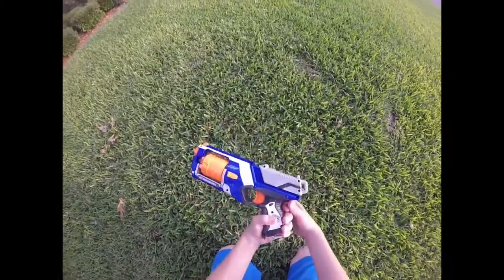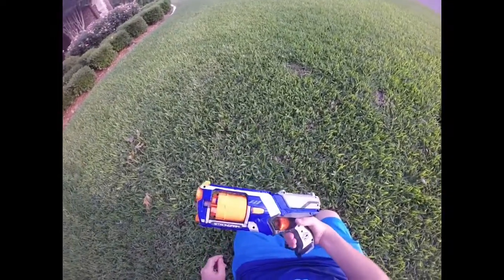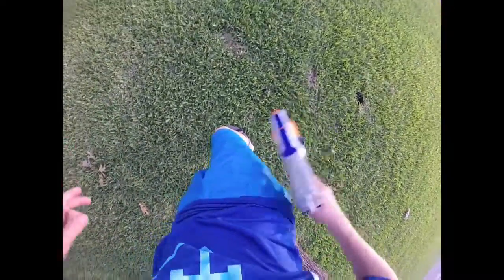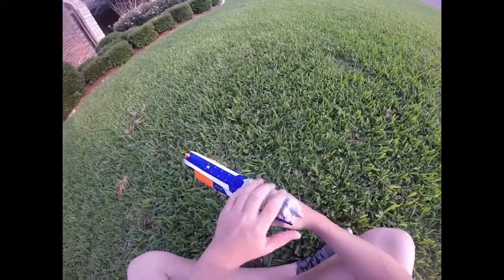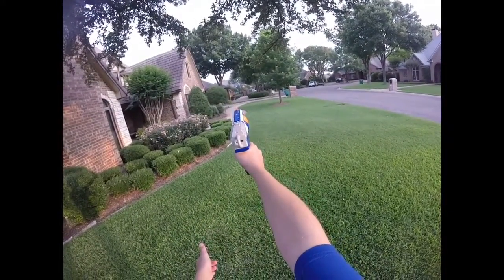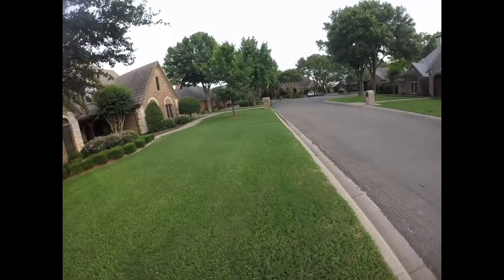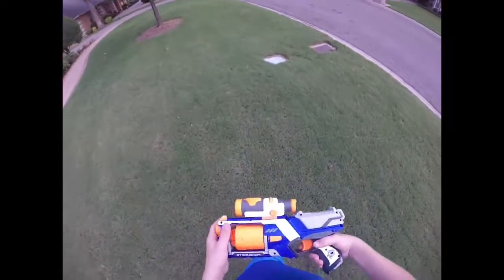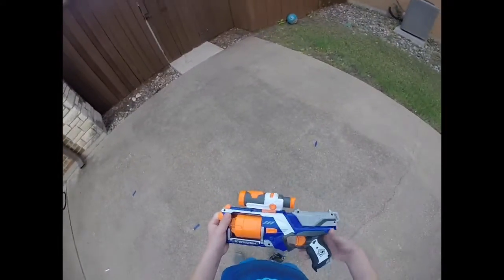[REVIEW ] Nerf Elite Strongarm Review And Firing Test.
This is an honest review of the Nerf elite strong arm.  This is an awesome 6 shot cylinder loading pistol that is gear for indoor CQB or close quarter battles.